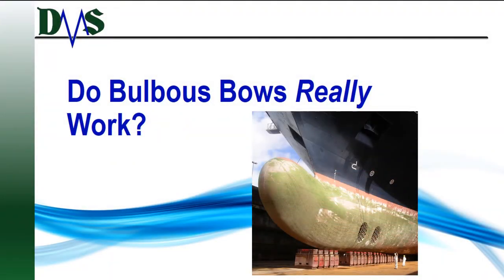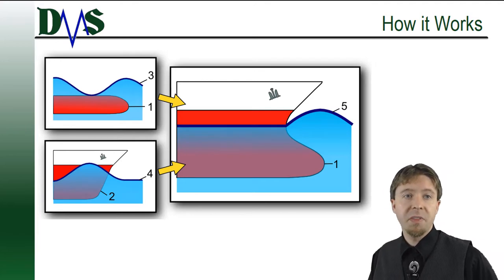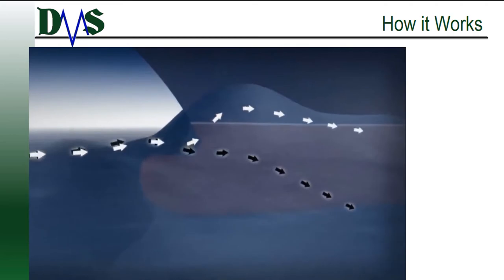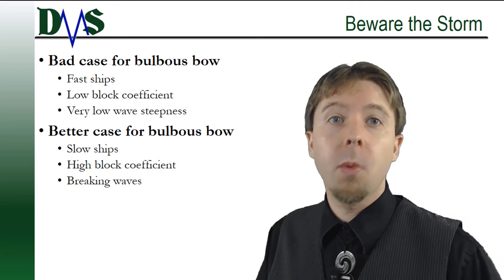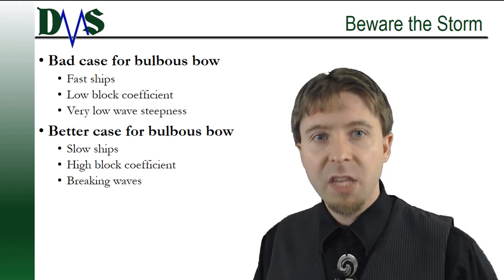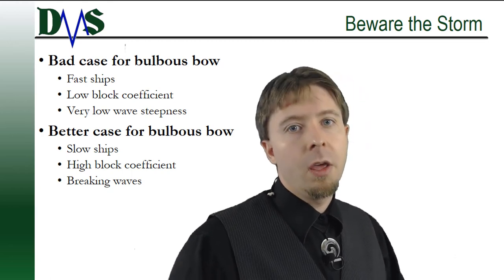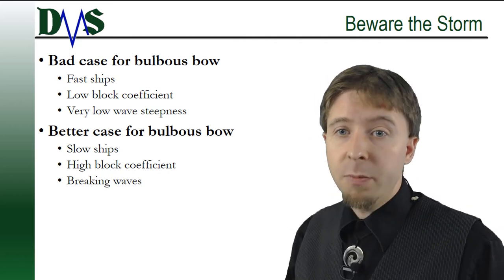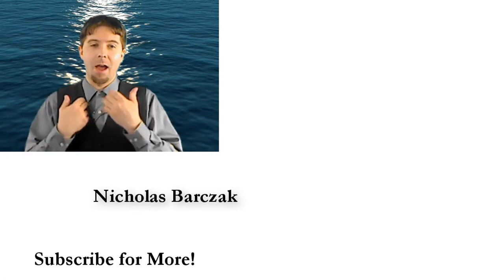Do Bulbous Bows Really Work?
Bulbous bows are not miracle devices.  Learn their limits and how to use them effectively.

Want to design a bulbous bow?  Start with this paper:
A. M. Kracht, "Design of Bulbous Bows," SNAME Transactions, vol. 86, pp. 197-217, 1978.